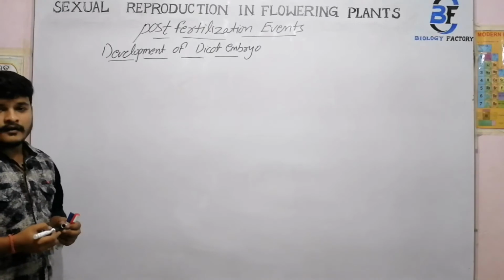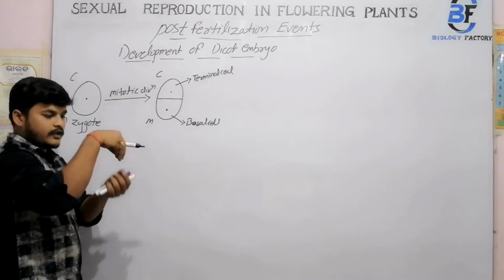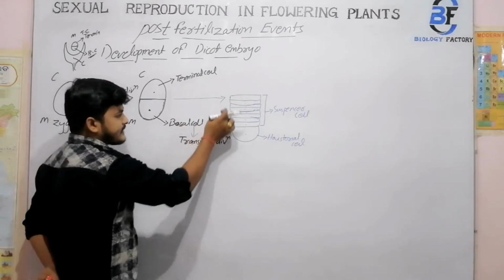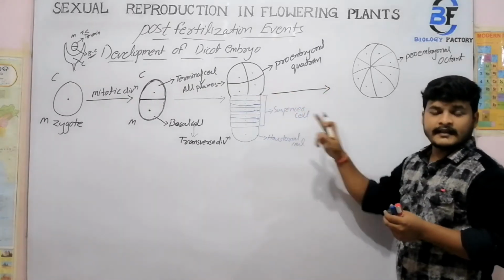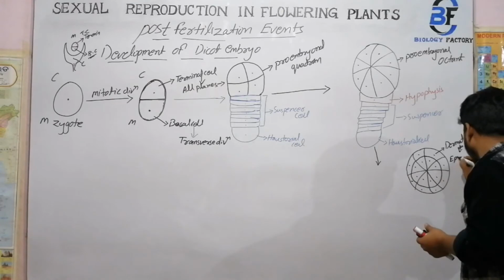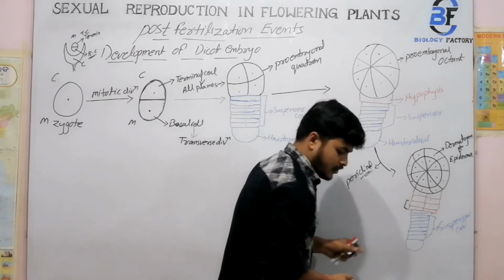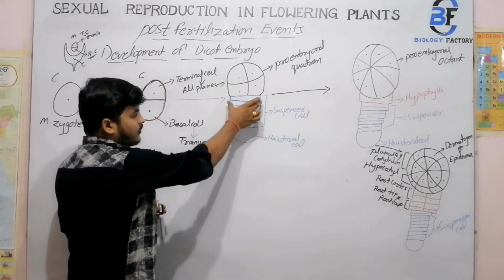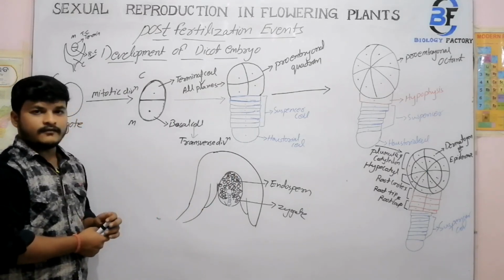DEVELOPMENT OF DICOT EMBRYO //CLASS-12TH //SEXUAL REPRODUCTION IN FLOWERING PLANTS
Hi friends hear i am with another video. This video will help you to understand the basic concepts of DEVELOPMENT OF DICOT EMBRYO.

In this video we discussed about development of dicot embryo with example and diagrammatic representation for your batter knowledge. Also try to gave some of the basic examples

Hope my afford can help you all.

Keep supporting and sharing with friends ALL THE BEST for your exam.